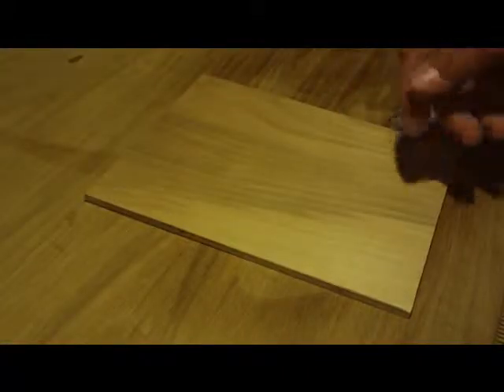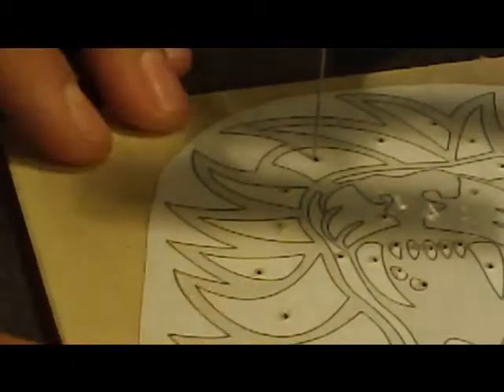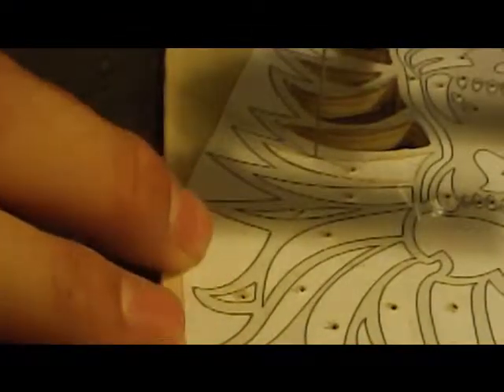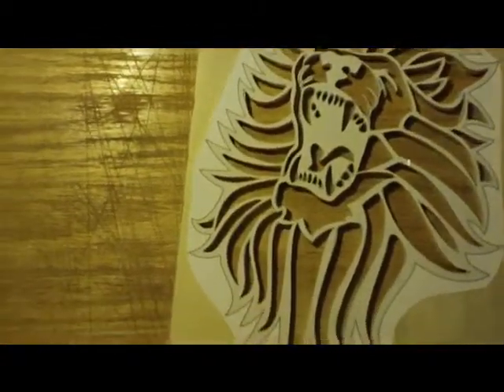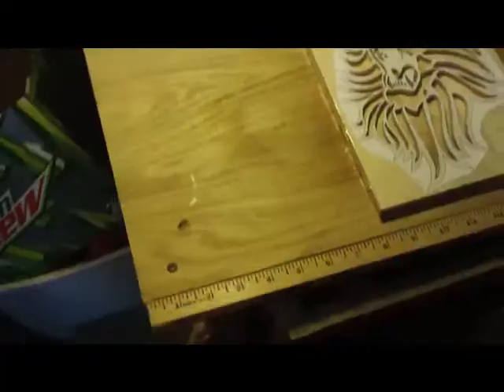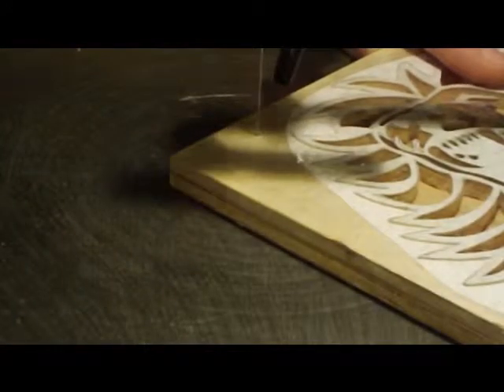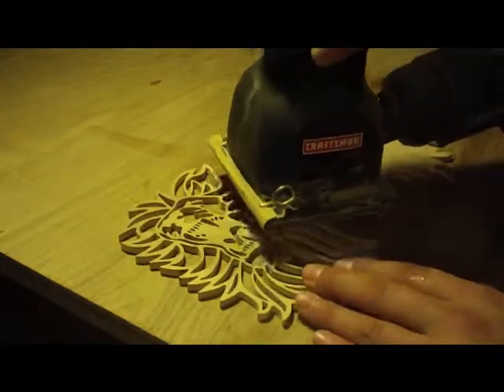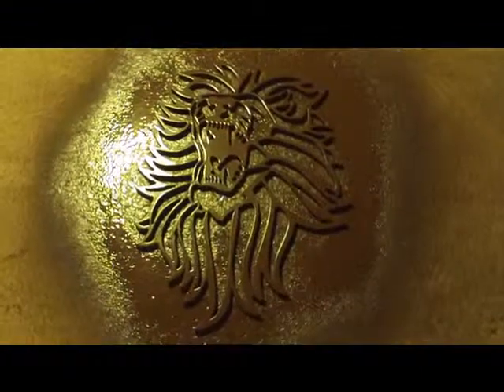Ep.9 Part One: Lion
requested lion